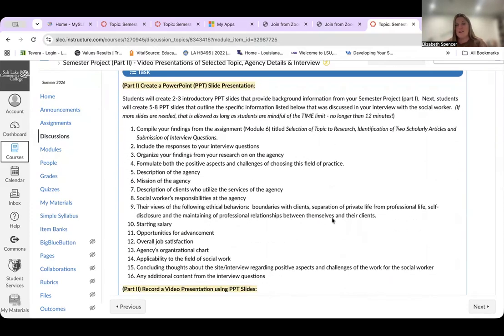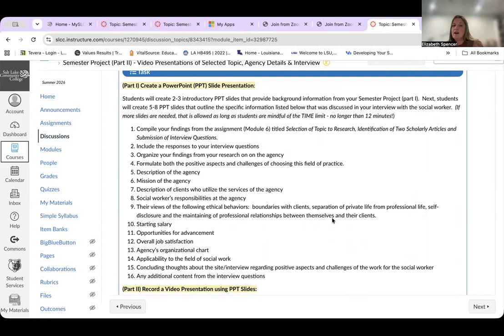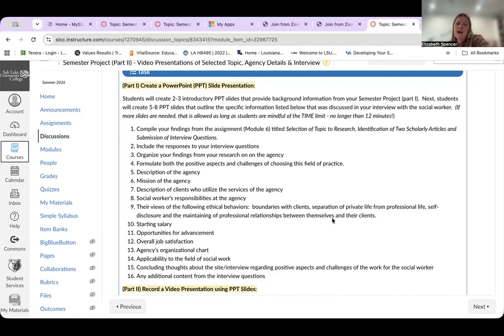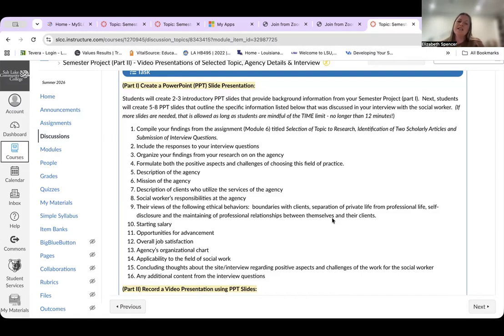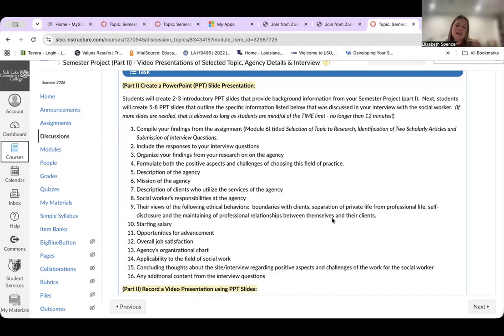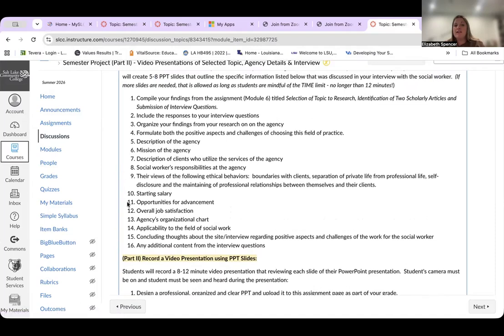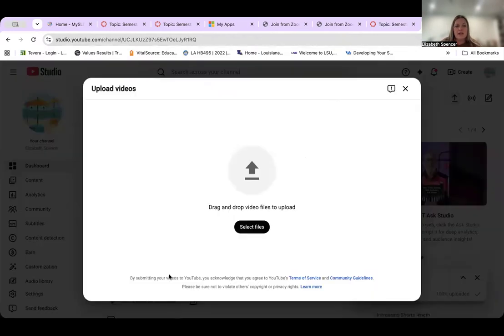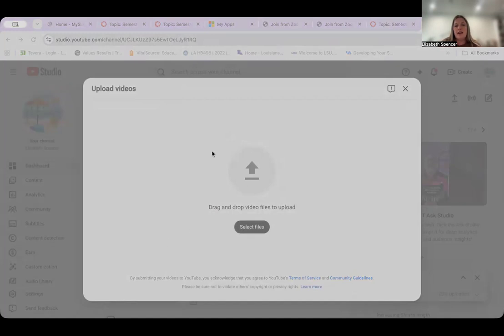SW 1010 Part 2 Project Instructions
Instruction for your part 2 Semester long project